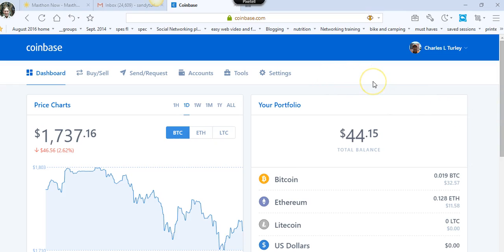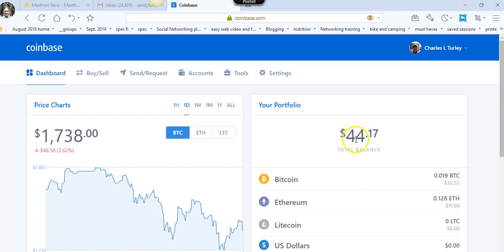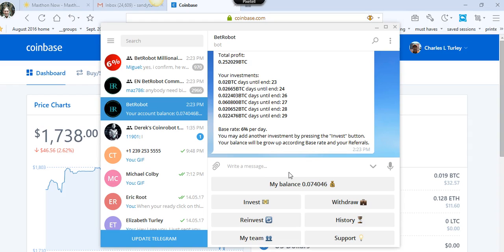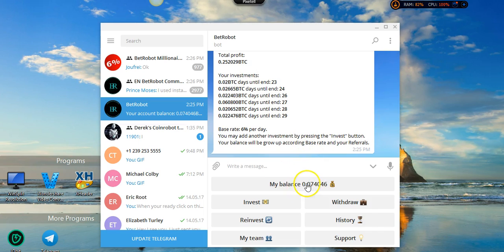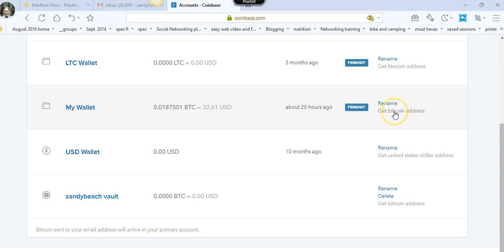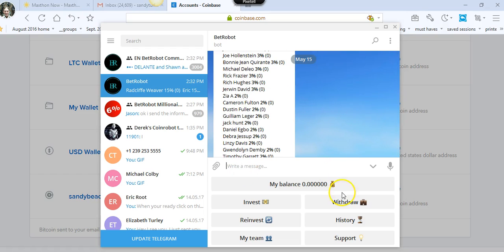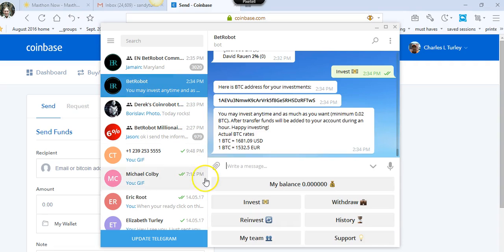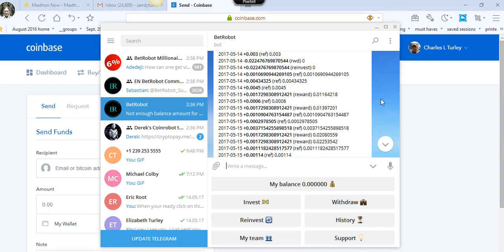BetRobot Tutorial 5 15 17 | Can't Beat Free Bitcoin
Earning Bitcoin doesn't have to be expensive. How about free indeed?

This system blows me away. I have never seen anything even close to it.

And if you haven't joined our program all you have to do is install the Telegram app on your desktop and smartphone.

Make sure to set up a bitcoin wallet at coinbase at this link. It is fast and reliable.

After that step is taken care of then you will be ready to install the BetRobot app

You will automatically be added to my group and you can message me through Telegram.  I will add you to our exclusive private community group at that point.

You'll be in the Millionares club. Cool beans, Eh?

May God richly bless you and yours.
Sandy